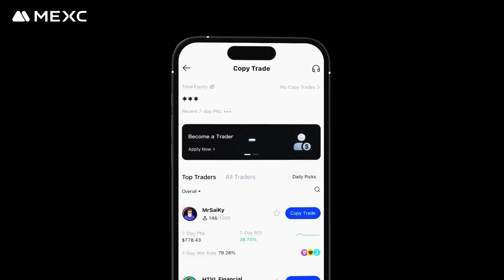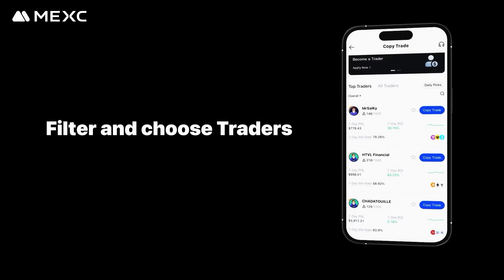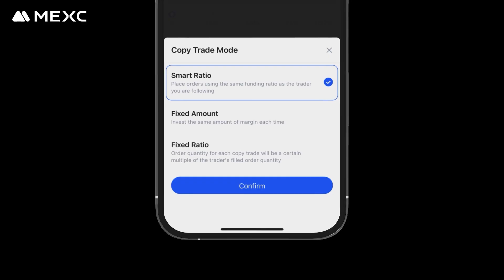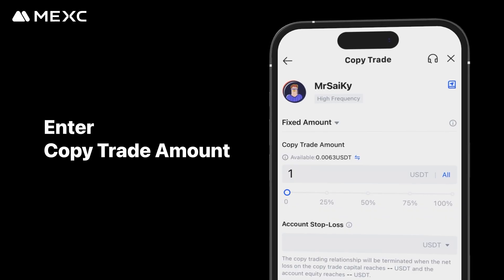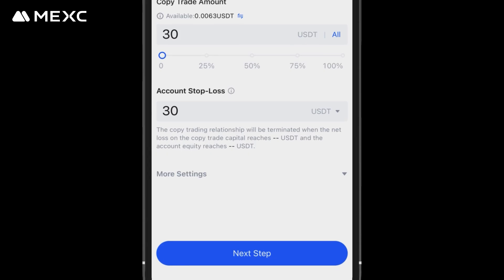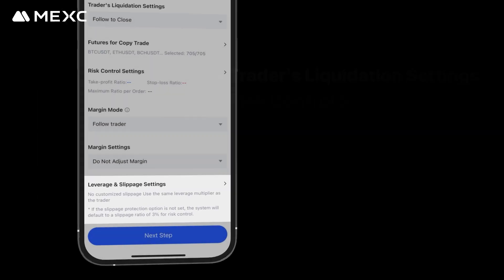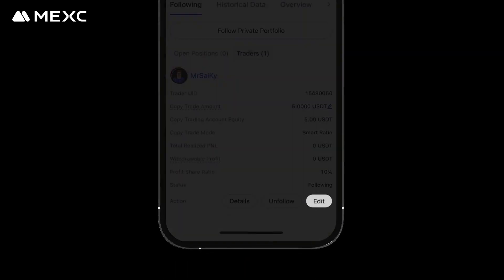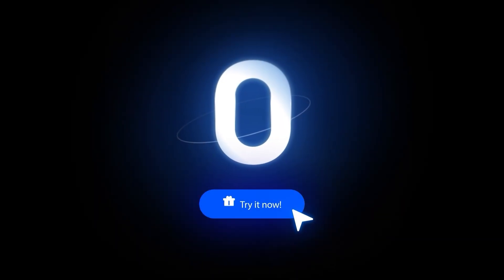How to Copy Trade on MEXC (App Version)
Discover how easy it is to use the MEXC App for a smooth and powerful trading experience. In this walkthrough, we’ll guide you step by step through the features designed for traders on the go. Whether you’re checking live markets, managing your portfolio, or making quick trades, the MEXC App has you covered—anytime, anywhere.

🔹 Key Highlights:
 • Intuitive design for fast navigation
 • Real-time market updates
 • Seamless trading and portfolio management
 • Perfect for mobile-first traders